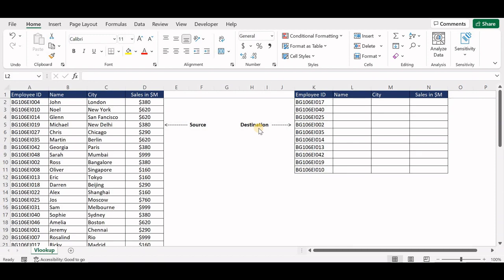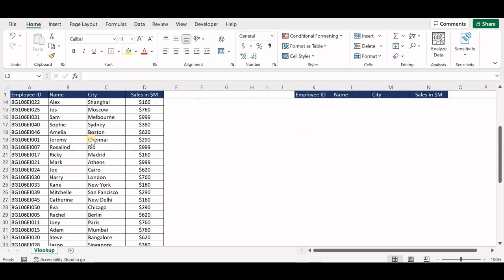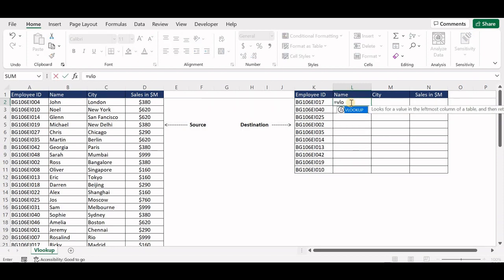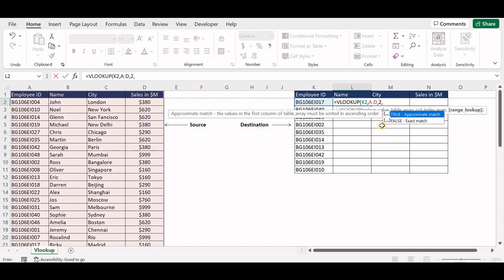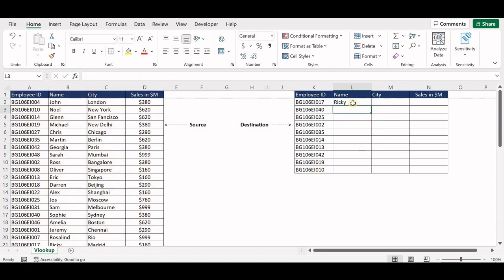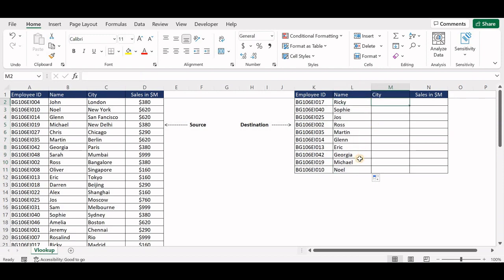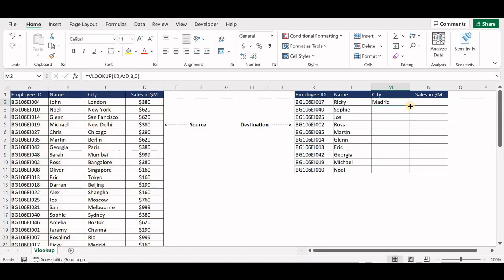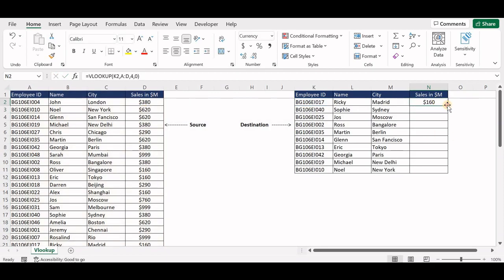How to use Vlookup?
In this video, we will learn to use Vlookup formula. This is perhaps the most time and effort saving formula that one can utilize in all of Excel.